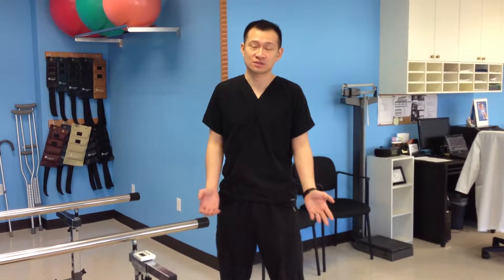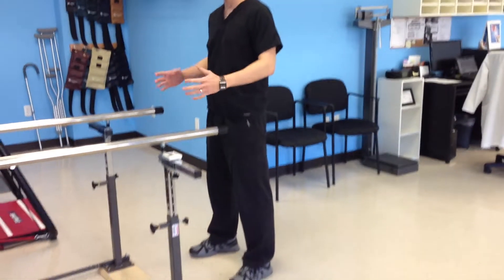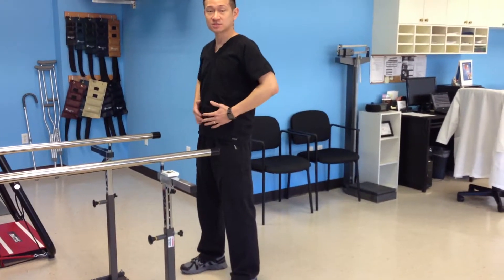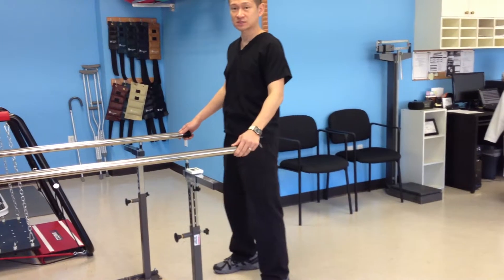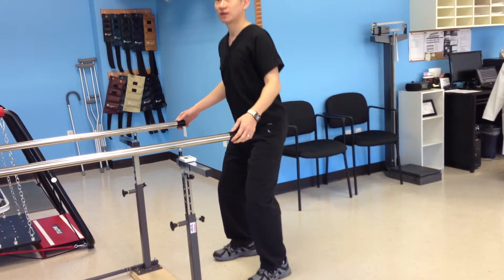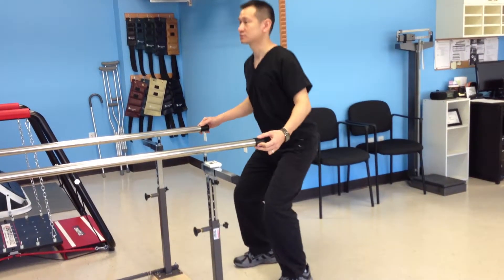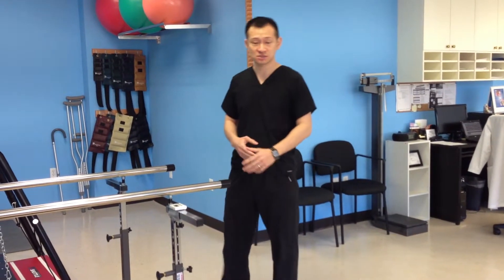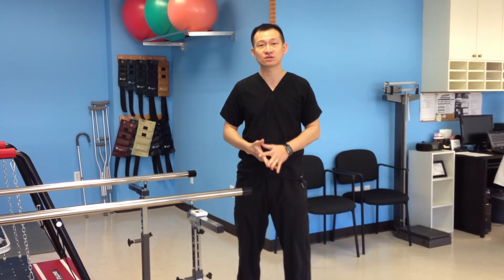Squats: Guide to Perfect Form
In this comprehensive guide to mastering squats, we dive deep into the world of this fundamental exercise in physical therapy. Whether you're a beginner or a seasoned fitness enthusiast, perfecting your squat form is key to achieving optimal results and preventing injuries.

In this video, we'll cover everything you need to know about squats, from the correct techniques for various squat variations to the incredible benefits they offer for strengthening your lower body and improving overall stability. Our expert physical therapists will break down each step, providing invaluable tips and insights to help you refine your form and get the most out of your squat routine.